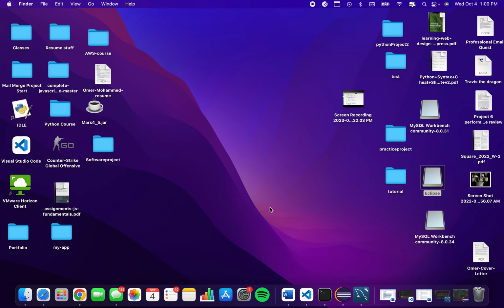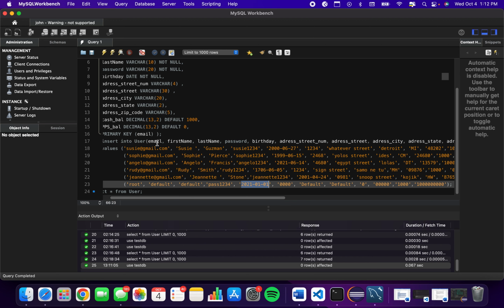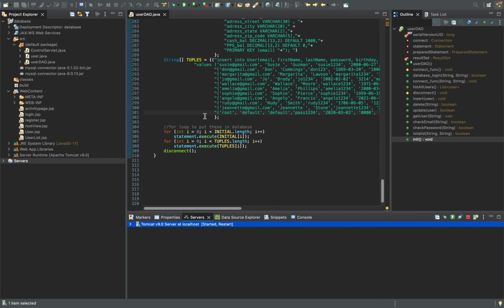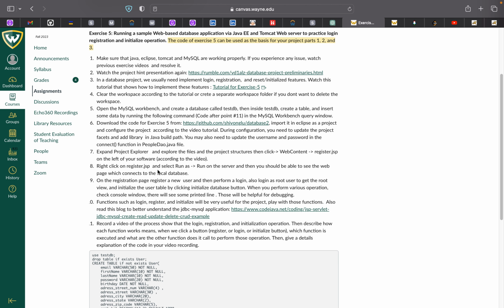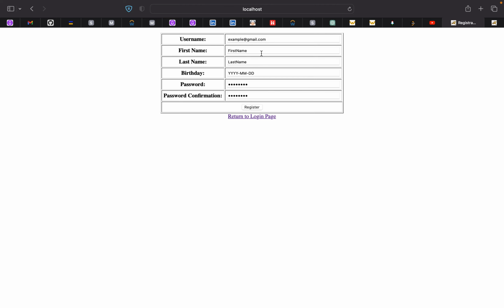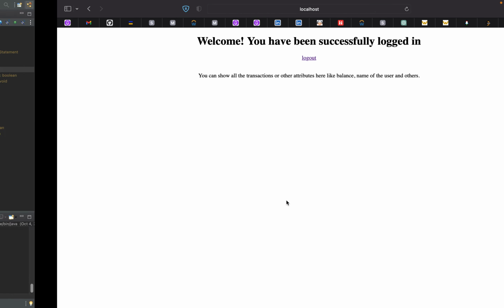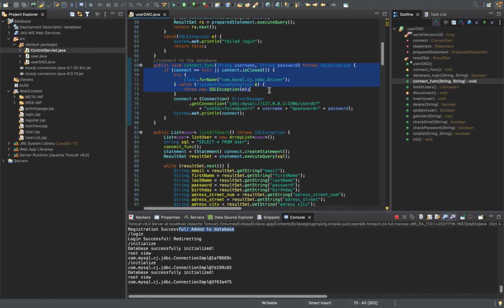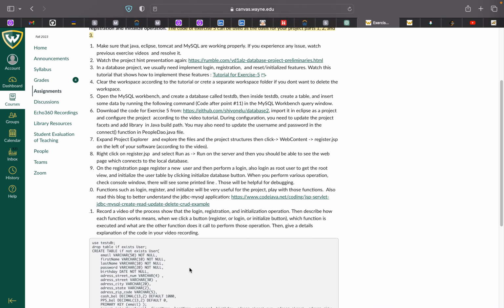Omer Mohammed- Exercise 05